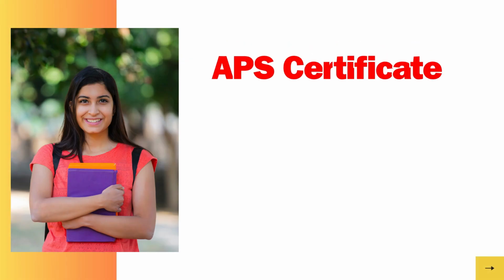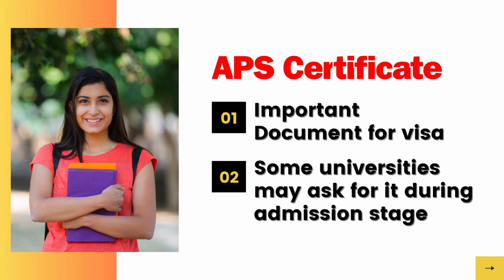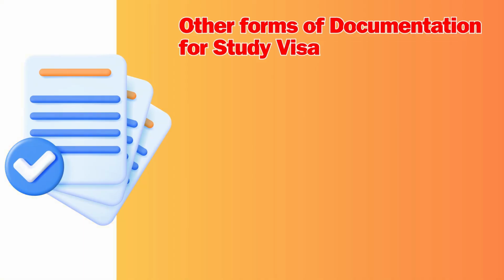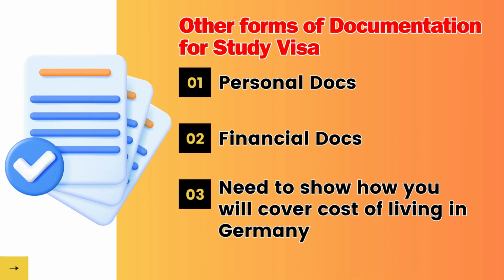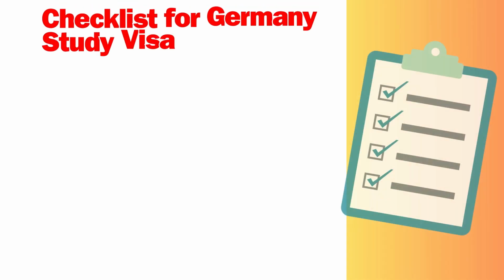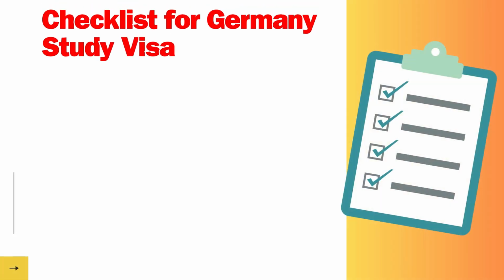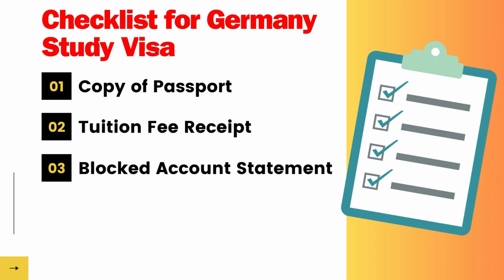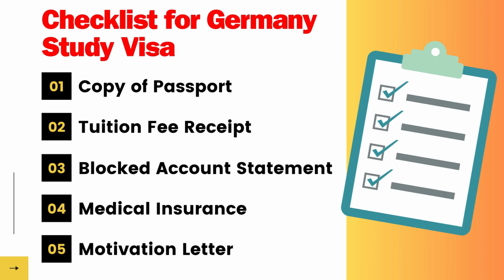Step By Step Germany Student Visa Process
0:36-First step of Visa Process
1:57-After course and University selection
2:53-On Receiving Offer Letter
3:52-Fund Requirements
5:06-Blocked Account
5:56-Germany Student Visa Checklist
6:59-What next after Visa file is prepared?

This video is about the Germany study visa and the steps involved in the application process.

International students can find information on: Germany student visa requirements for Indian, Germany student visa processing time, Germany student visa appointment, Germany visa Process, Germany student visa process step by step, Germany Study Visa.

What is the first step in the student visa application process for Germany?

The first step of the process is to select a relevant course and university. The course should be a logical progression depending on the academic and work profile of the student. A single course may be offered in various educational institutions so that also needs to be selected.

After the course and university are selected, what is the next step?

The students then need to send see the requirements for the specific university and course that they want to study in Germany. According to that they will collect documents which they will then send to the university for admission.

What next after the student has received the offer letter?

Students will now need to start collecting documents for the Germany study visa process. Among the important documents is the APS certificate, which some universities may also need for admission. Other documentation includes personal and financial documents.

Fund Requirements for Germany Study Visa

Once students get their offer letter, they need to transfer the fee to the university and attach the fee receipt with their visa application. The tuition fee amount will depend on the type of university as well.

Blocked Account for Germany Student Visa

The blocked account with approximately EUR 11904 is required as the cost of living for the 1st year of study in Germany. Students will get a receipt after they have transferred the required amount which they then need to attach with their application.

Germany Student Visa Requirements for Indian Students

The checklist of Germany study visa process includes

• Copy of passport
• Tuition fee receipt
• Blocked account statement
• Medical Insurance
• Motivation letter
• Filled study visa application

What next after the visa file is prepared?

If students who want to study in Germany want to know more about the Germany study visa application process, they should reach out to West Highlander Immigration.

• Germany student visa requirements for Indian
• Germany student visa processing time
• Germany student visa appointment
• Germany visa Process
• Germany student visa process step by step
• Germany Study Visa
• Germany student visa